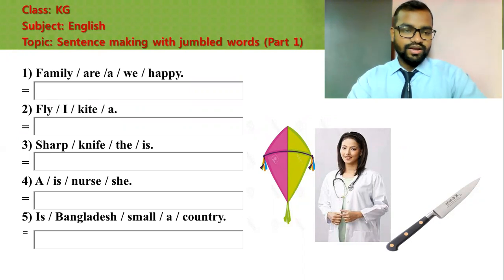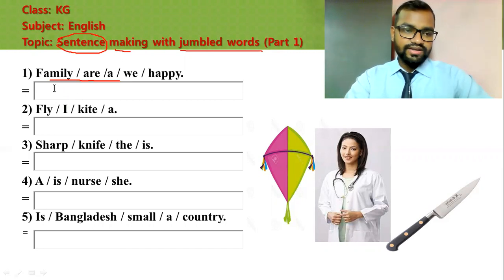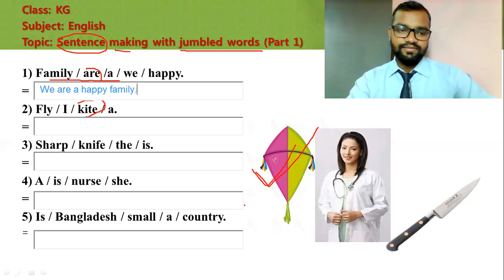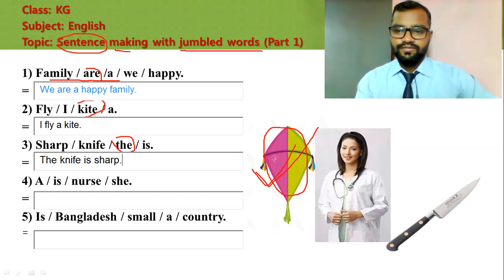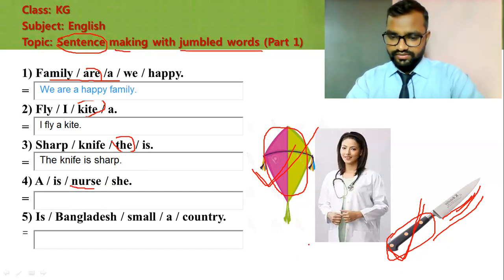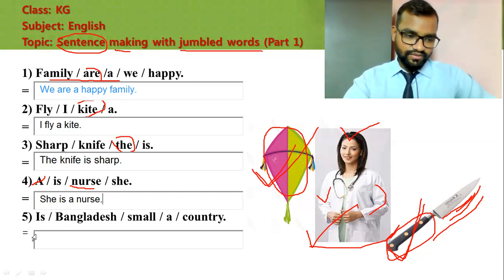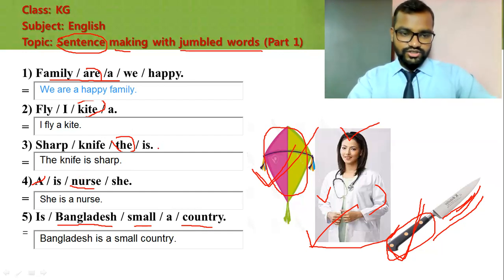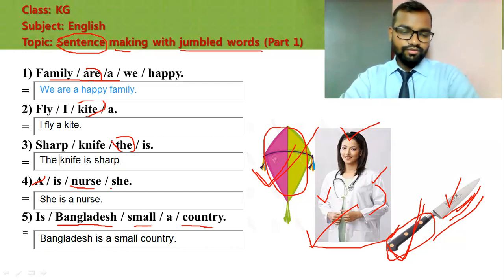English for Kids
In this video, children will learn how to make sentences. They will also learn how to speak English correctly.

Thanks.